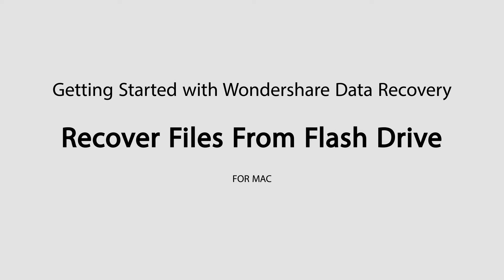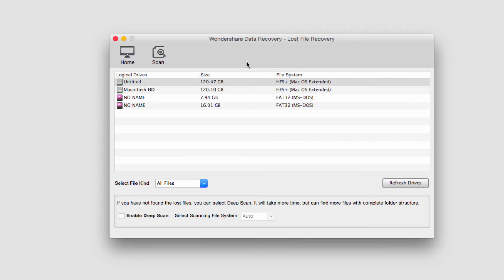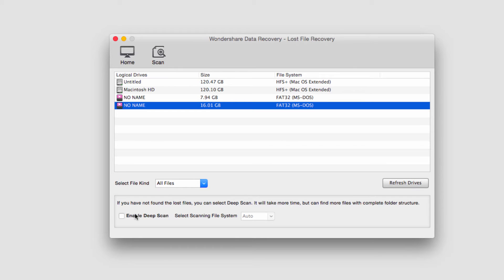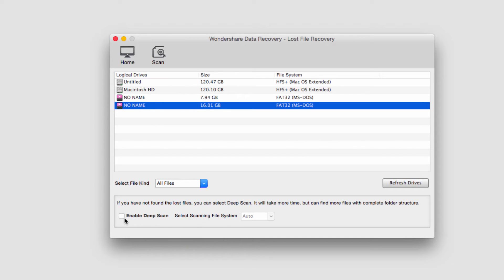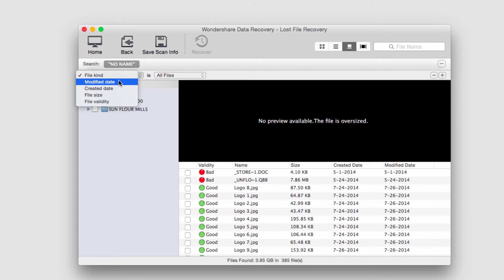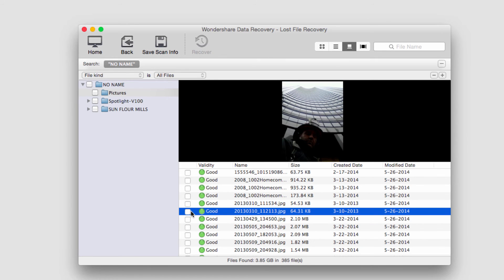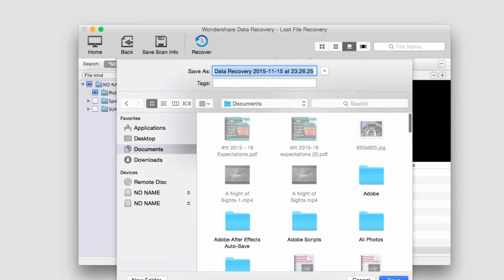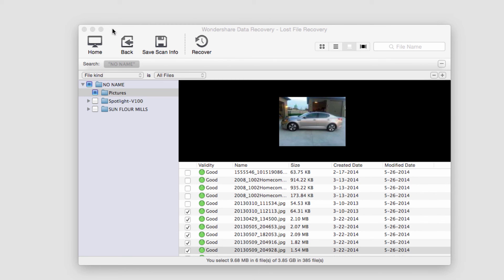How to Recover Files from Flash Drive on Mac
Wondershare Data Recovery for Mac select the lost files recovery option in the main application interface. The lost file recovery option helps you to recover the files that have been deleted by command + delete, so this option will do the job for recovering the data from your flash drive.